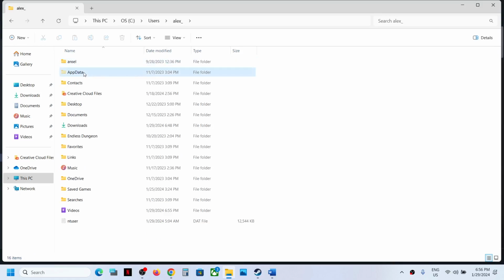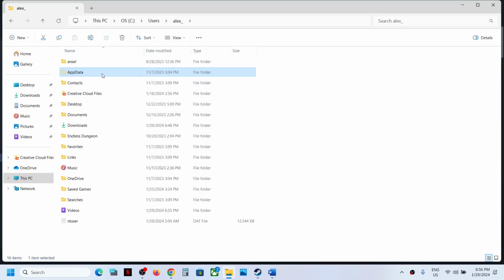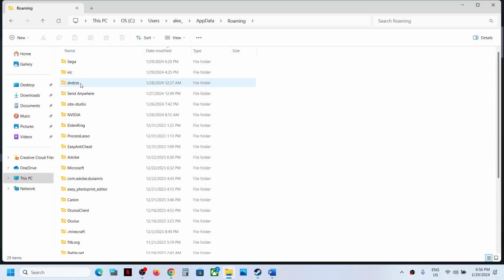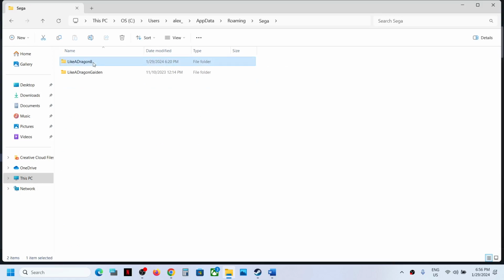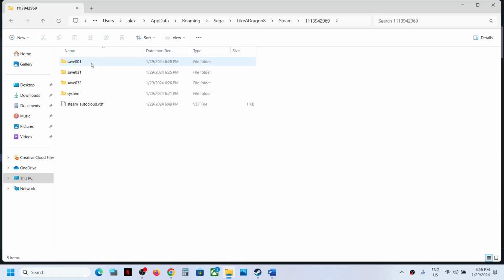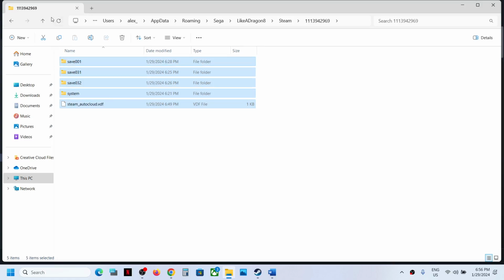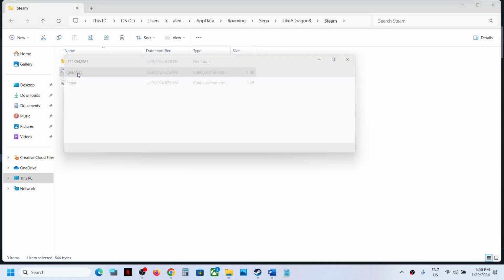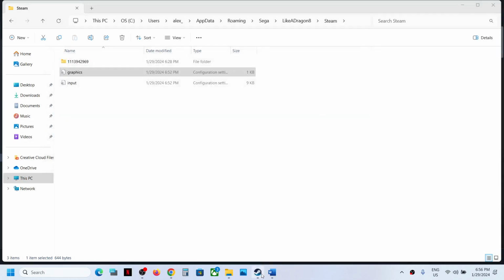Like a Dragon Infinite Wealth: Where Is The Save Game & Config Files Located On PC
Like a Dragon Infinite Wealth: Save/Graphics Settings Files Location,Where To Find The Save/Graphics Settings ini Game Files For Like a Dragon Infinite Wealth game On PC